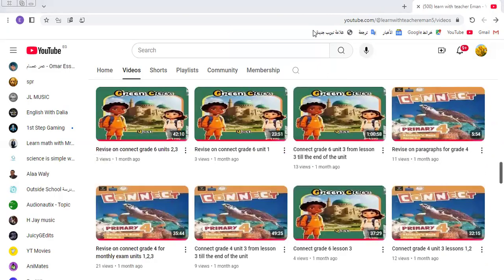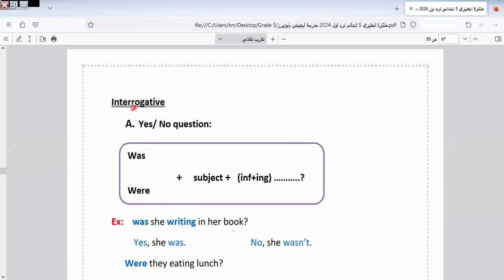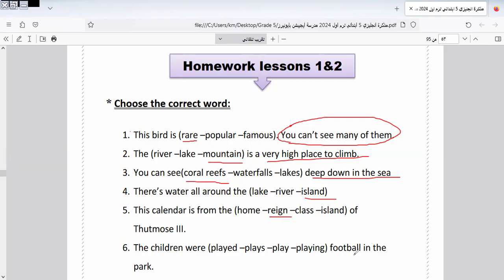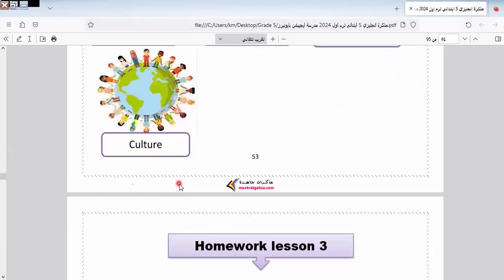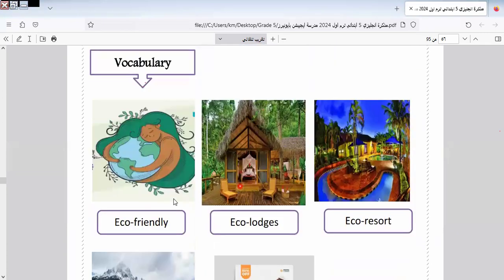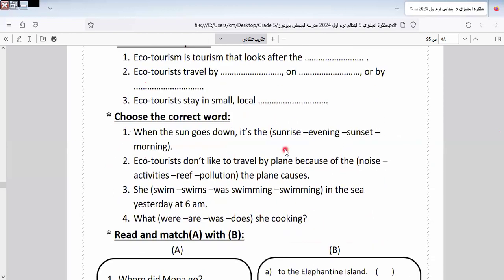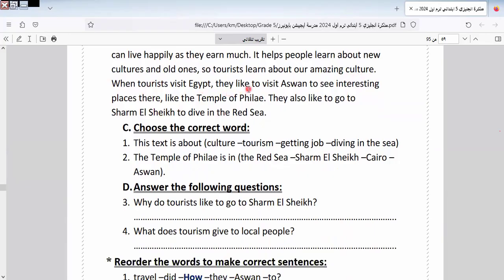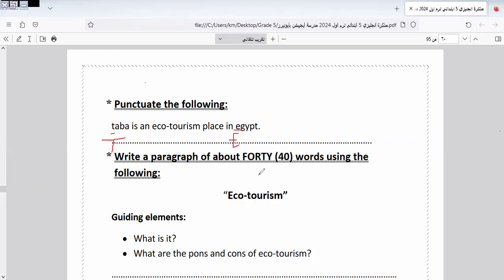Revise on connect grade 5 unit 4